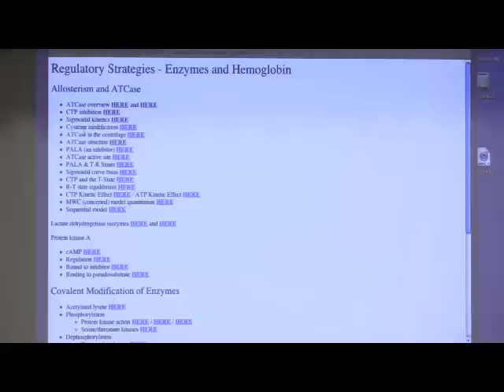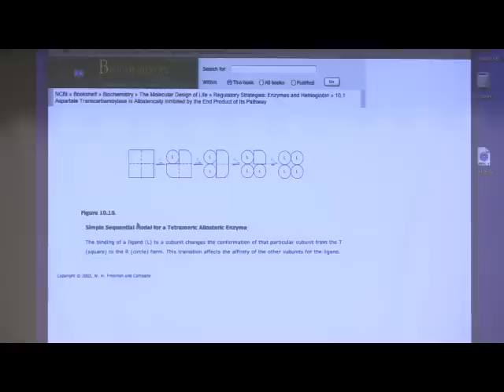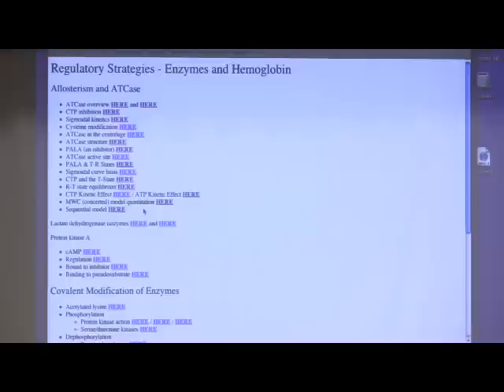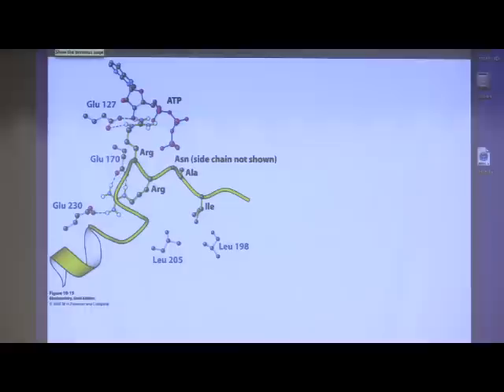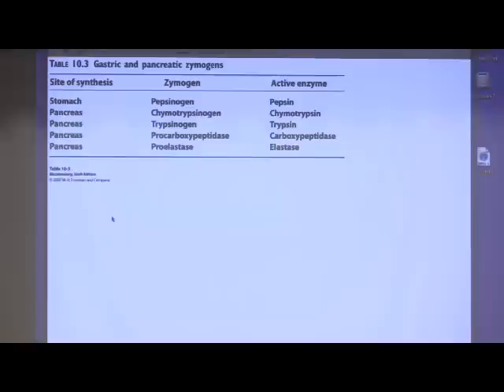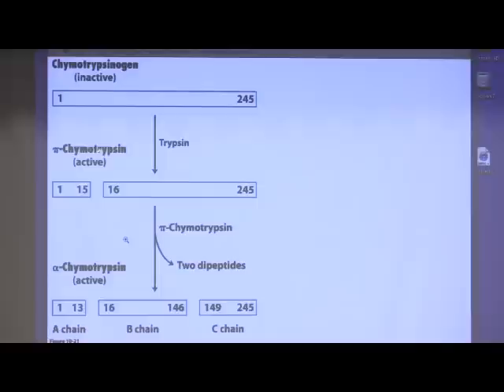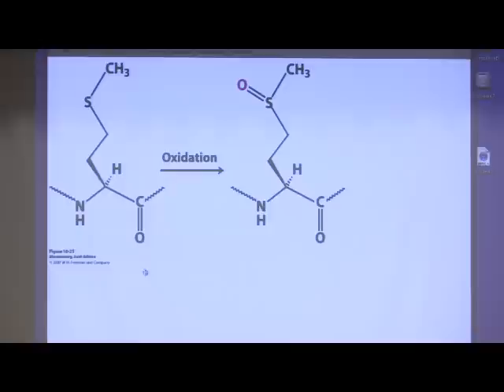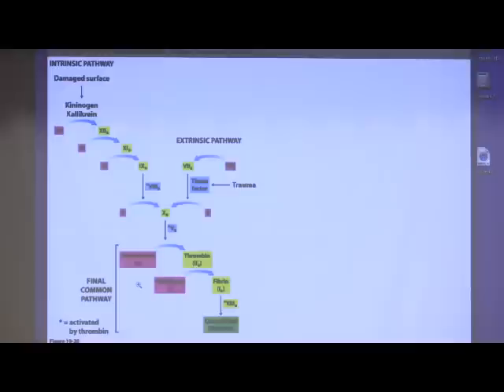Kevin Ahern's Bite-Sized Biochemistry #15: Allostery and Regulation of Metabolism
2.
3.
7.
8. Take my courses for credit (wherever you live) via OSU's ecampus.

Lecture Highlights
Allostery/Regulation I

1. A manmade artificial substrate, known as PALA, binds to ATCase and inhibits the enzyme, but interestingly locks it in the R state. Though the enzyme can't catalyze a reaction when bound to PALA, it is clear that its form changes, again indicating that enzymes are changed by the binding of substrate and that T and R states exist.

2. Protein kinase A is an enzyme involved in covalent modification of enzymes. Like all kinases, it catalyzes the addition of a phosphate to a molecule. Since it is a protein kinase, the molecules it attaches a phosphate to are protein molecules.

3. Phosphates get attached to hydroxyl side chains in proteins. Protein kinase A attaches phosphate to serine or threonine. Other protein kinases can attach phosphate to tyrosine side chains.

4. Protein kinase A is controlled by allosteric means. It is composed of two regulatory subunits and two catalytic subunits. The overall complex is called R2C2. When the catalytic subunits are bound to the regulatory subunits, they cannot catalyze reactions. However, when the molecule cAMP binds to the regulatory subunits, the catalytic subunits are released and are thus active. When active, they covalently modify proteins by adding phosphates.

5. Zymogens are enzymes that are synthesized in an inactive form whose activation requires covalent modification, usually proteolytic cleavage. Examples include digestive enzymes, such as trypsin, chymotrypsin, elastase, and carboxypeptidase whose enzymatic activity might be harmful to the tissue where they are being made.

6. Trypsin is the primary activator of an entire class of proteolytic enzymes. Improper activation of trypsin in or close to the pancreas can lead to pancreatitis, which arises when the proteases attack proteins in the pancreas.

7. Activation of chymotrypsinogen to chymotrypsin, for example, requires trypsin. Trypsin makes an initial cleavage beween amino acids 15 and 16. A disulfide bond keeps the two pieces from coming completely apart, however. This creates an intermediately active form of chymotrypsin called pi-chymotrypsin. This form cleaves itself to remove two dipeptides and this results in full chymotrypsin activity. The three polypeptide pieces are held together by disulfide bonds. Note that three very minor changes in the chymotrypsinogen zymogen have converted a completely inactive enzyme to a fully active one.

8. Alpha-one-antitrypsin is an inhibitor of many proteases, including trypsin and elastase. Normally alpha-one-antitrypsin binds to elastase and prevents it from damaging tissue. People deficient in the factor have proteins in their alveolar walls of the lung (and other connective tissue proteins) destroyed, ultimately resulting in emphysema. Smoke from cigarettes will react with HEALTHY alpha-one-antitrypsin, causing a methionine residue to be oxidized. This oxidation, in turn, prevents alpha-one-antitrypsin from binding to elastase, allowing elastase to damage alveolar tissue and eventually cause emphysema.

9. Blood clotting is a process that is also tightly controlled by zymogens. The process is a cascade of catalytic events in which one enzyme activates another, which in turn activates hundreds/thousands, which in turn activate millions. Cascades are great for amplifying a signal.

10. Two pathways activate the clotting process, the intrinsic pathway and the extrinsic pathway. Ultimately these cascades lead to the conversion of prothrombin (zymogen) to thrombin (active enzyme). Thrombin, in turn, converts fibrinogen (zymogen) to fibrin (mesh former as a result of polymerization).